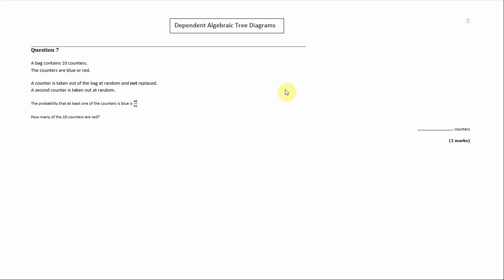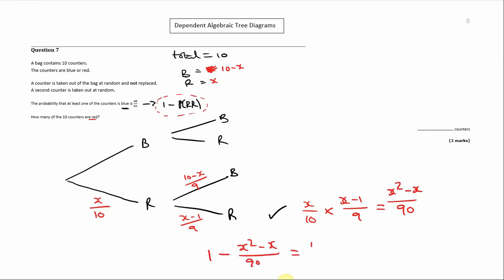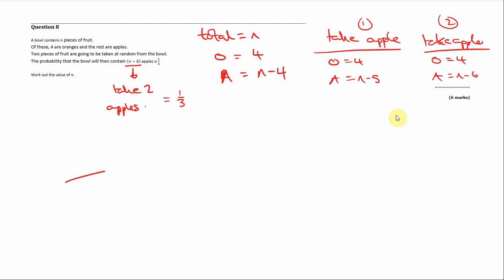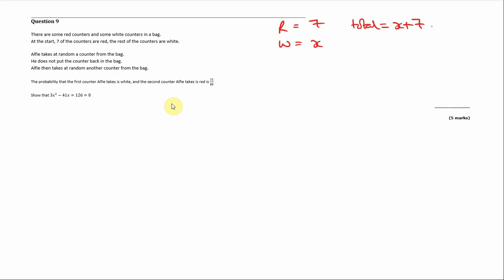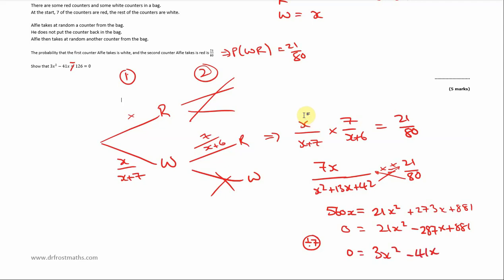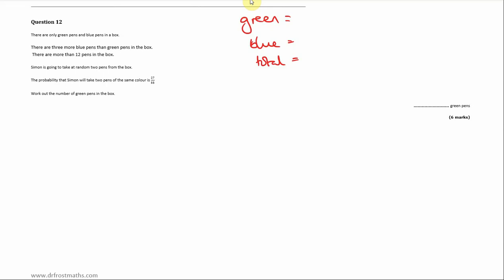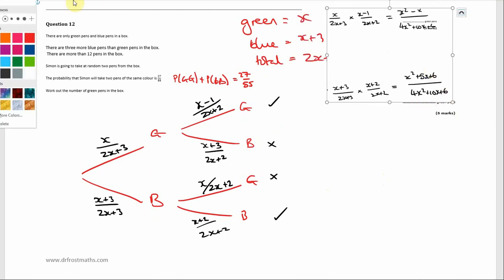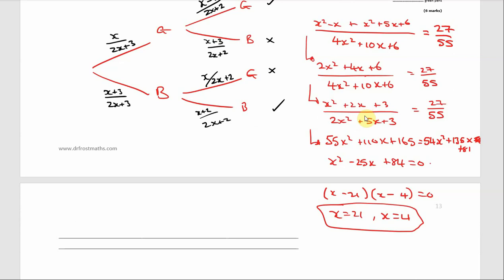Algebraic Dependent Tree Diagrams Worked Solutions